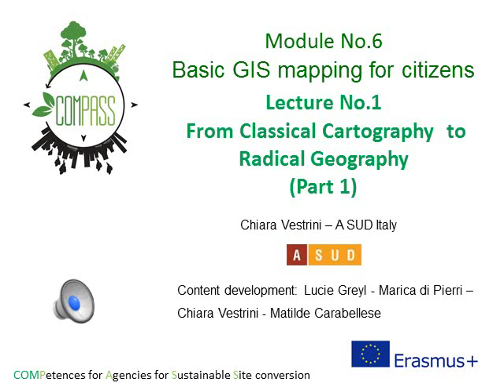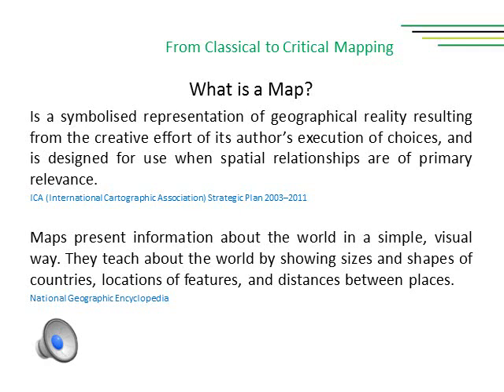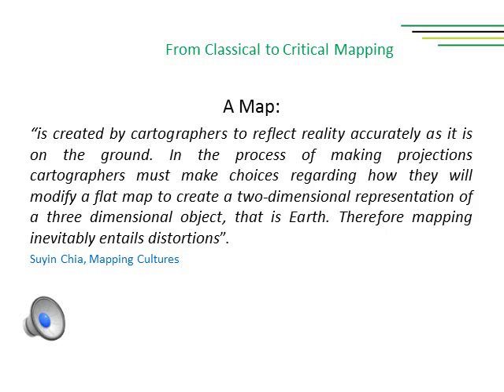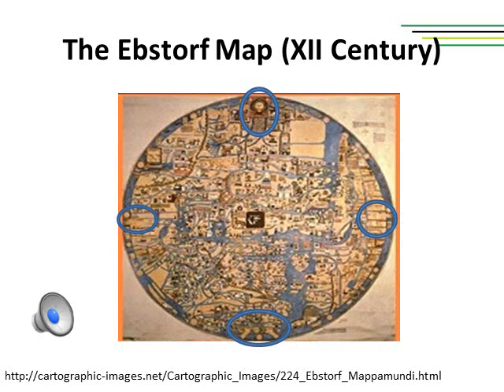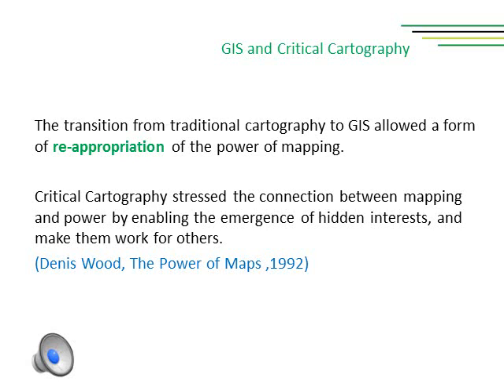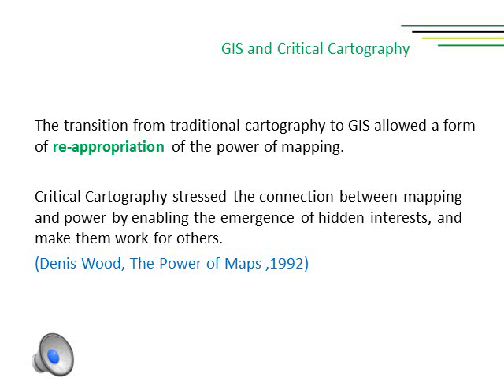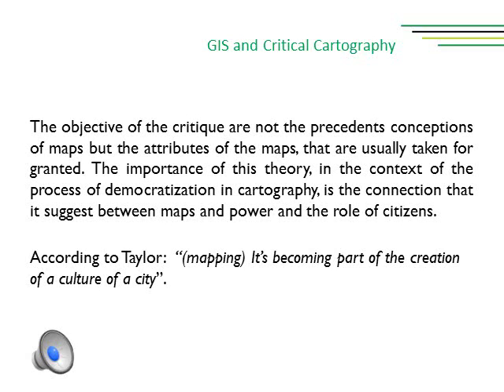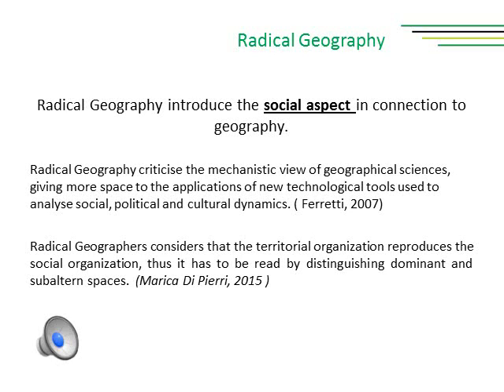Lecture 1 - Module 6 - Compass course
Lecture 1 "From Classical Cartography  to Radical Geography" of module 6 "Basic GIS mapping for citizens".

Content development: Lucie Greyl, Marica Di Pierri, Chiara Vestrini, Matilde Carabellese, Michele Bandiera, A Sud

The Compass project is co-funded by the Erasmus+ Programme of the European Union.
The content of this course reflects the views only of the authors, and the Commission cannot be held responsible for any use which may be made of the information contained therein.